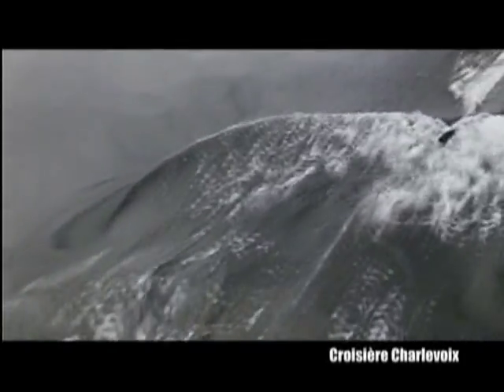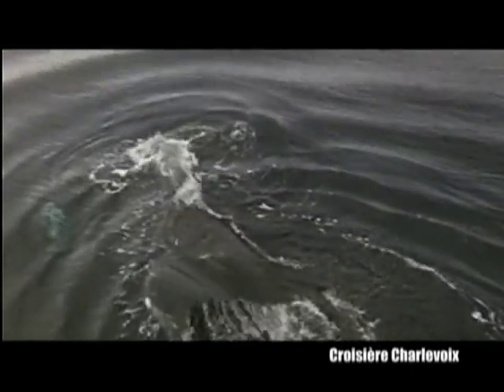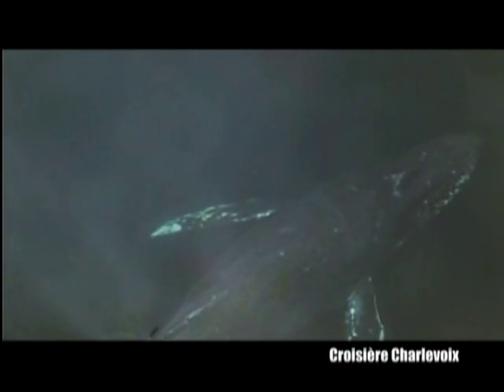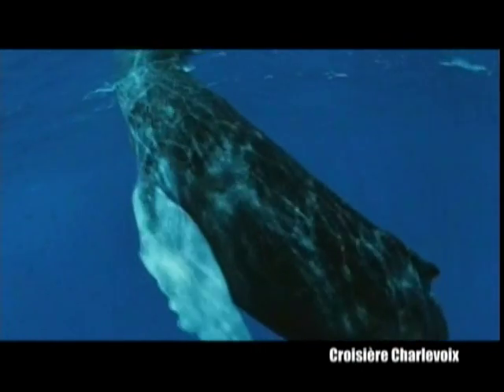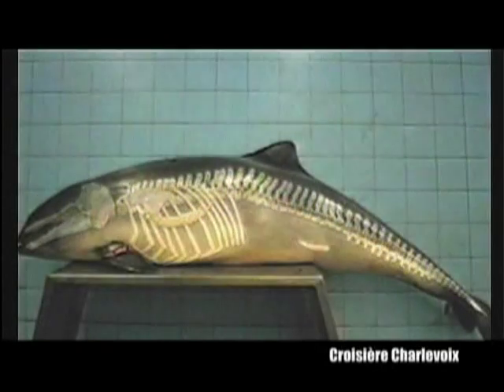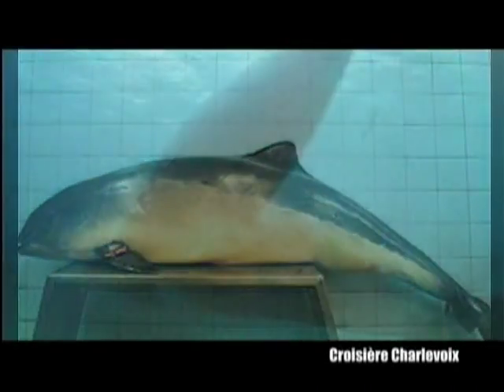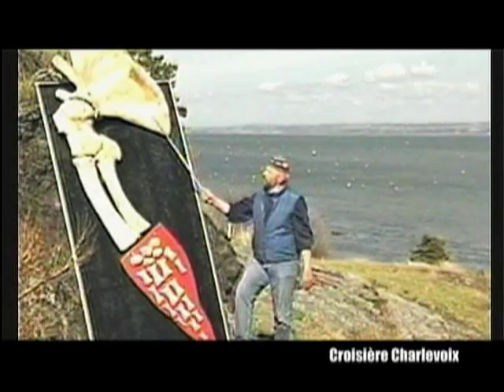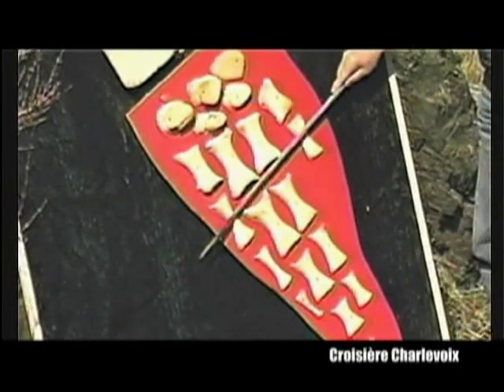Locomotion of whales